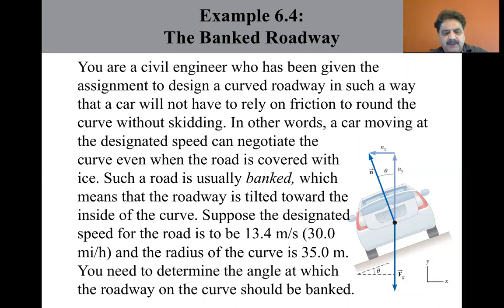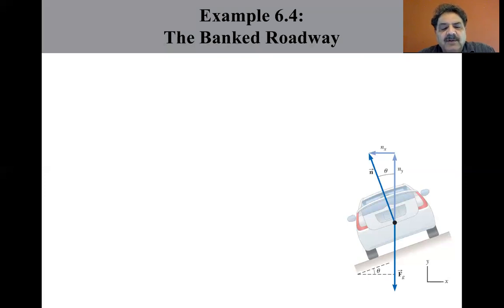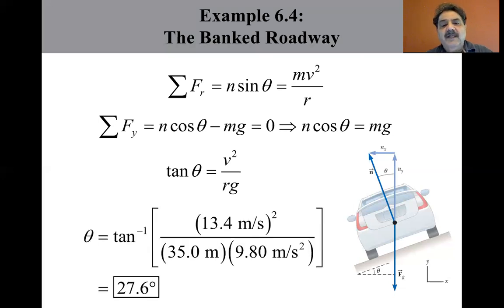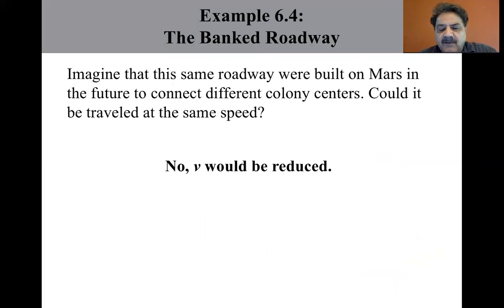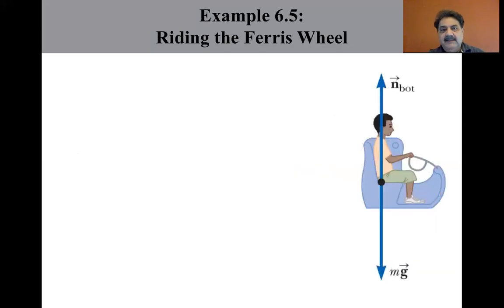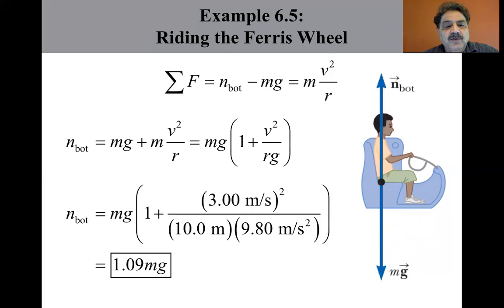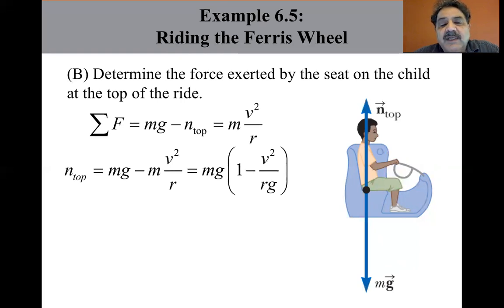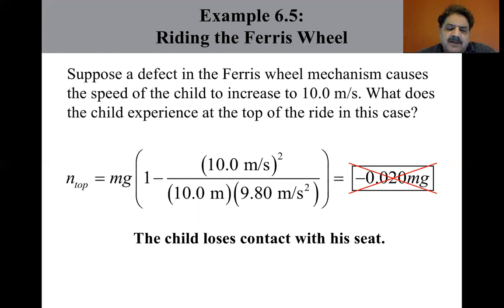University Physics Lectures, Extending the Particle in Uniform Circular Motion, Part 3